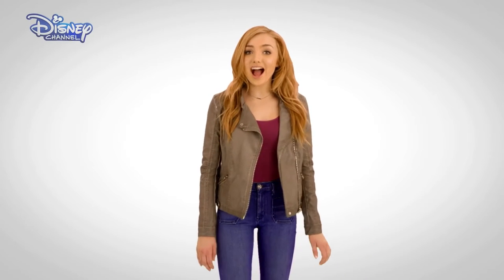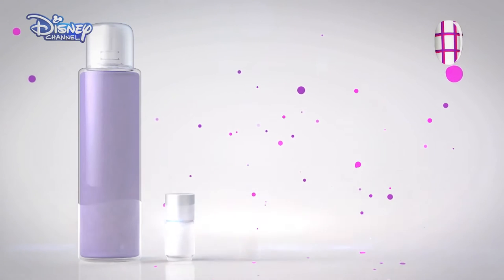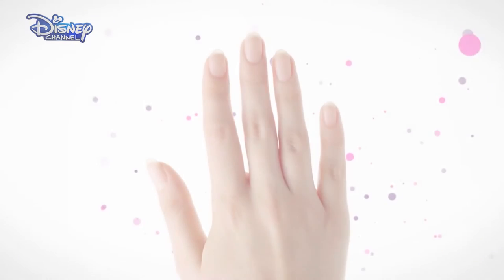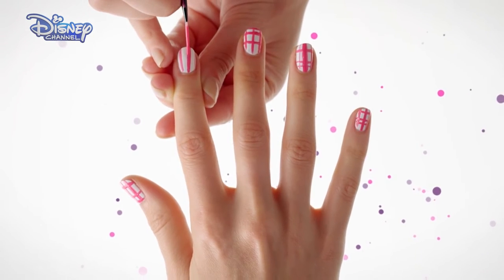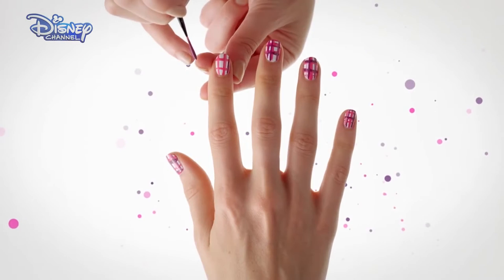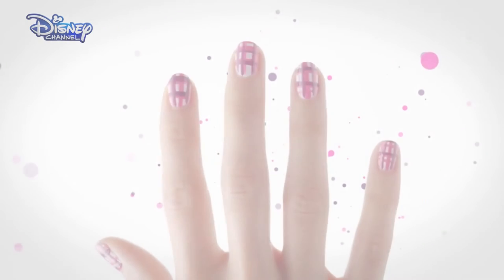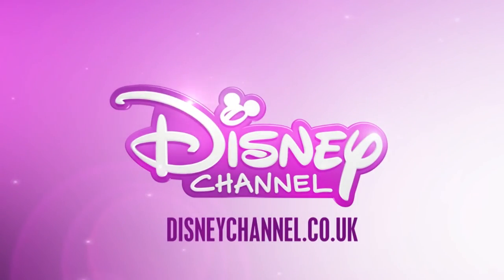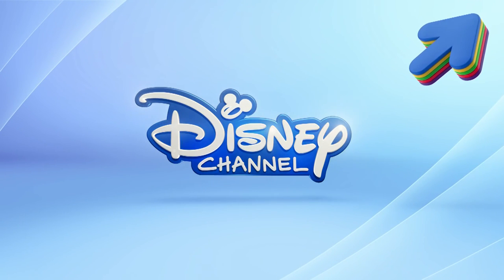Bunk'd | Nail Art Tutorial: Emma | Official Disney Channel US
Learn how to make this cute nail design, inspired by Peyton List's character, Emma! 💅